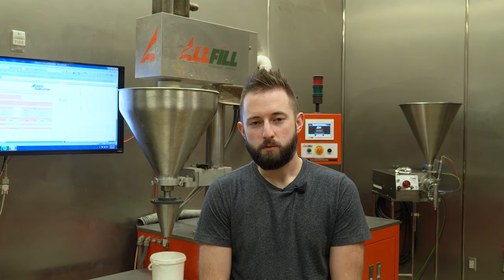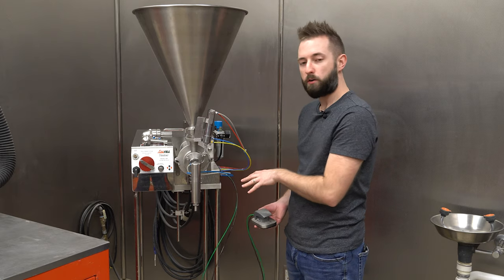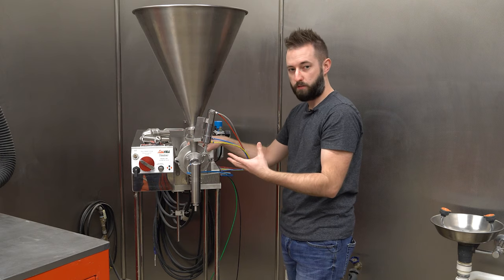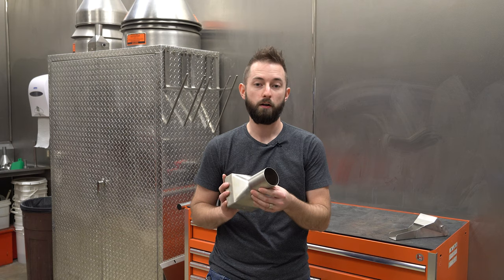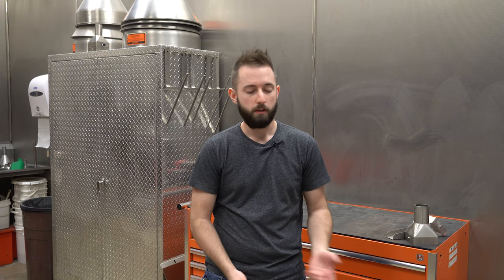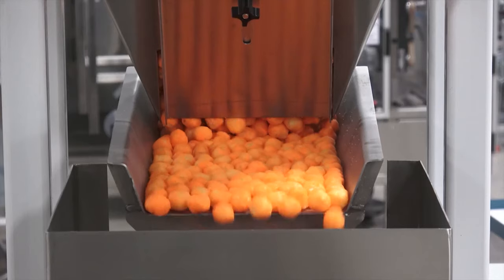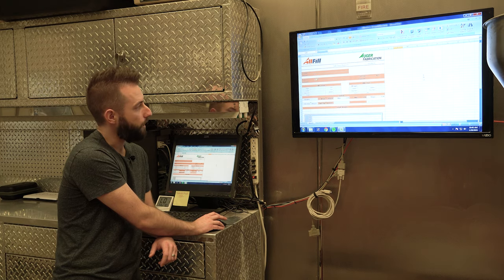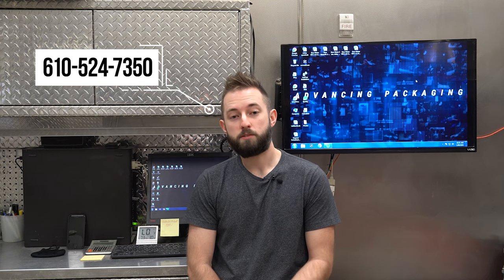Test Lab Capabilities